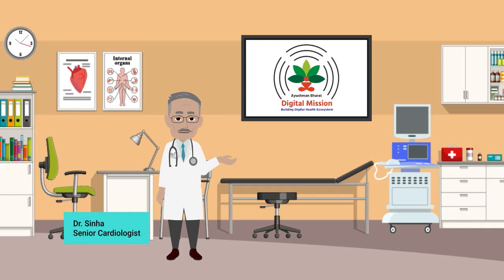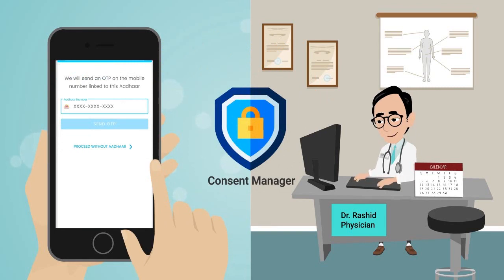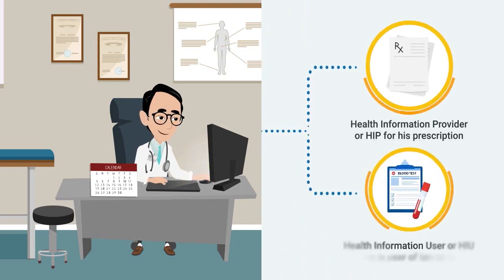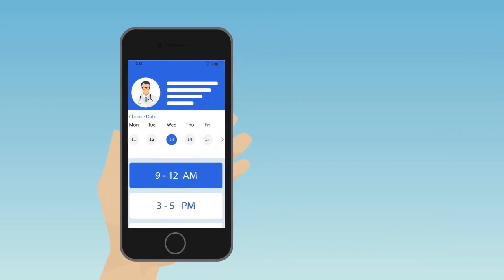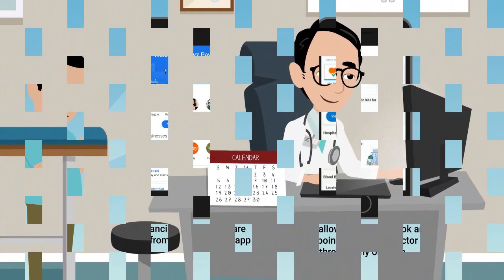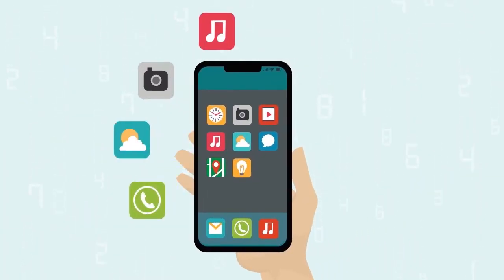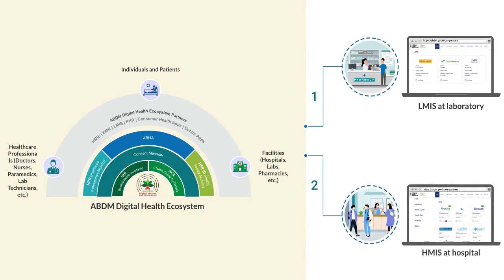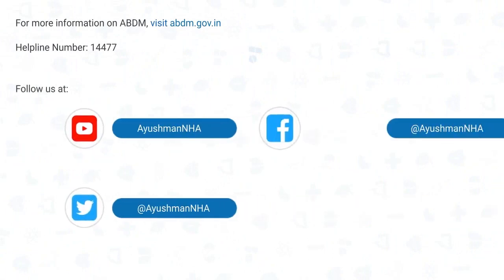Module 7 Key components of ABDM - UHI & HCX